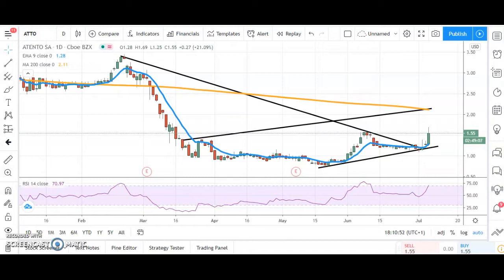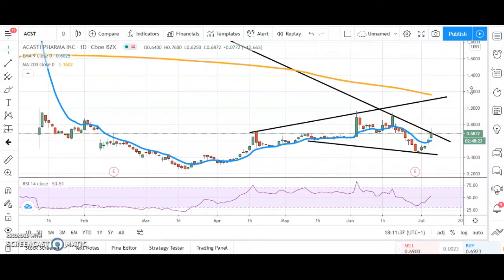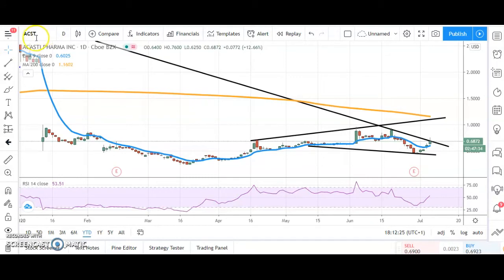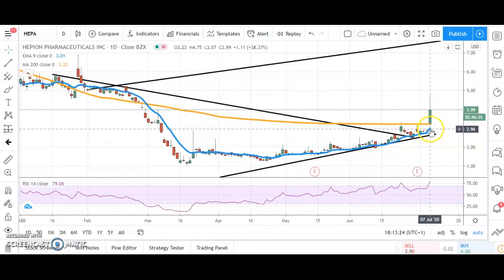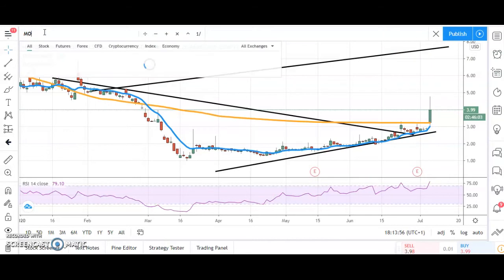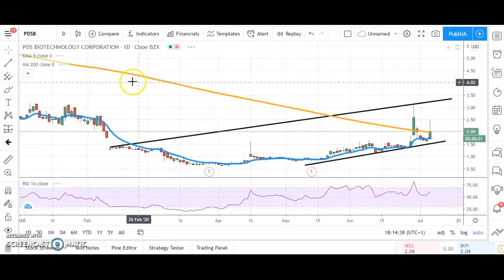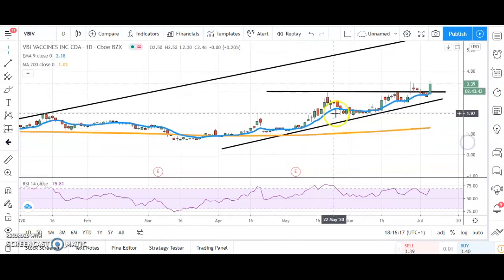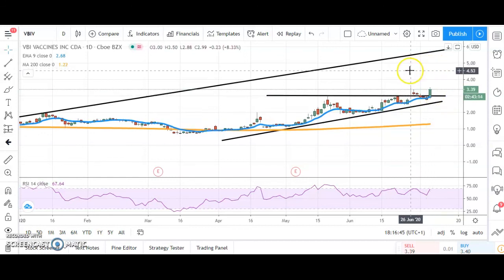Share Talk Bulletin Board Heroes, USA Penny Stock Chart breakers, 7th July 2020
Zak Mir highlights USA Penny Stock Chart breakers and gives an overview of the fundamentals in this video charting update.

New to Share Talk, we take a look across the pond in this NYSE, NASDAQ exclusive video update. We hope you enjoy this update

Atento SA (ATTO)
Acasti Pharma Inc (ACST)
Cardiff Oncology Inc (CRDF)
Hepion Pharmaceuticals Inc (HEPA)
Mogu Inc (MOGU)
PDS Biotechnology Corp (PDSB)
U.S. Energy Corp. (USEG)
VBI Vaccines Inc (VBIV)